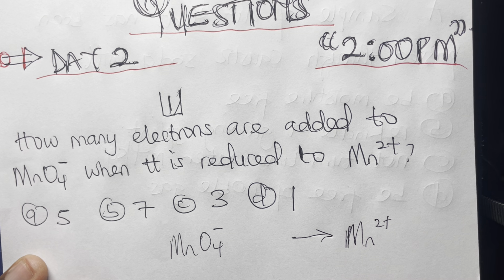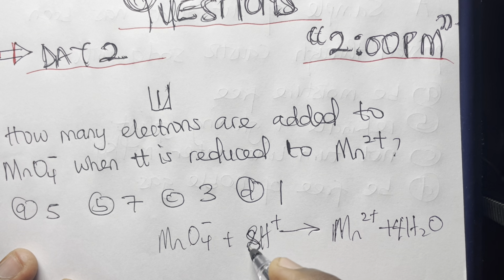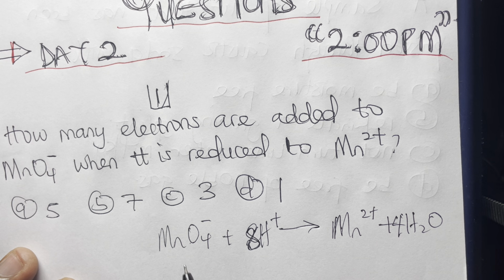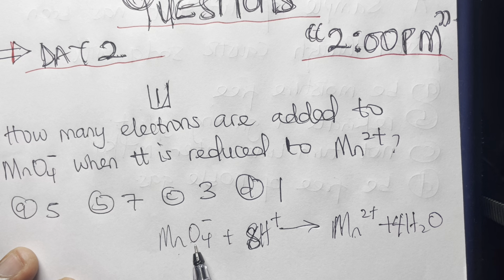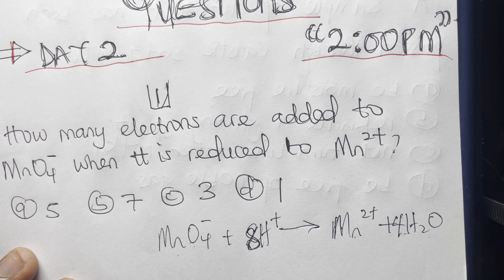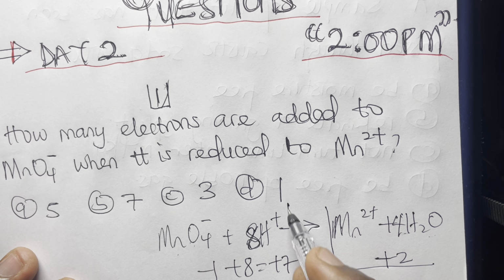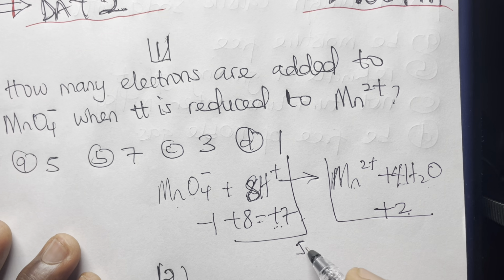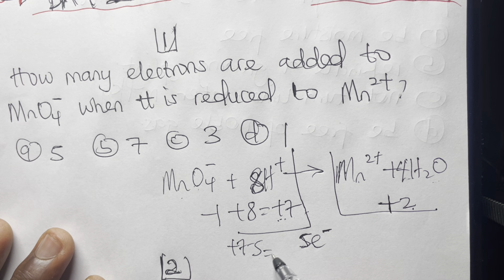JAMB 2026 Chemistry Day 2 (2PM). Real Questions & Answers 🔥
JAMB 2026 Chemistry Day 2 (2PM batch) questions are here! In this video, I solved the real questions remembered by students who wrote the 2PM batch.